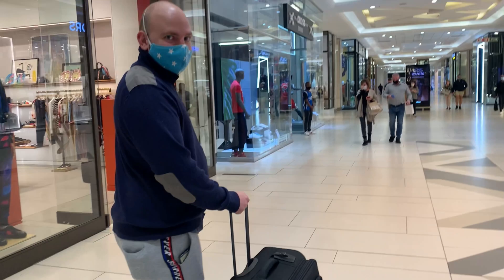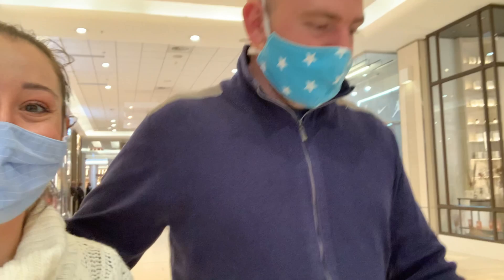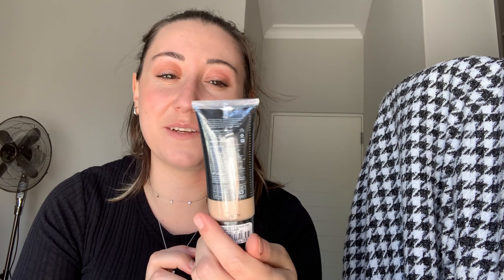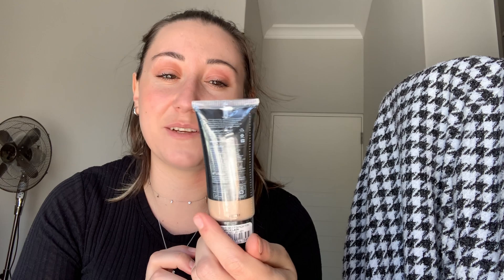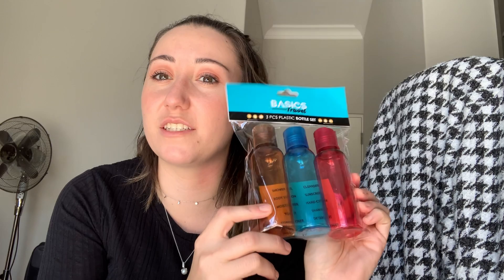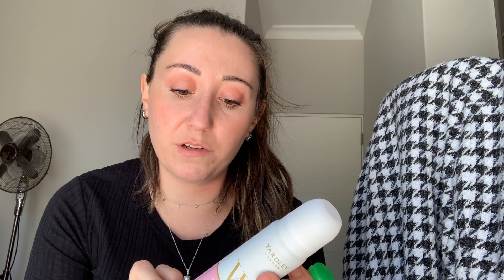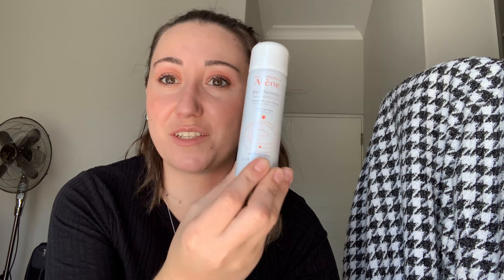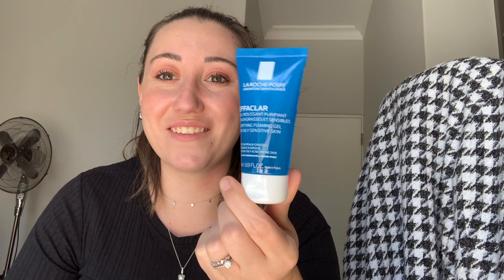Moving to Ireland from South Africa: Getting ready to leave and Dis-Chem Haul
The start of our move to Dublin, Ireland from Johannesburg, South Africa.